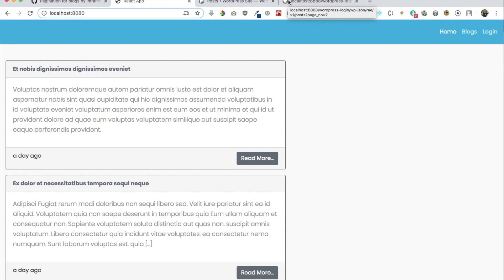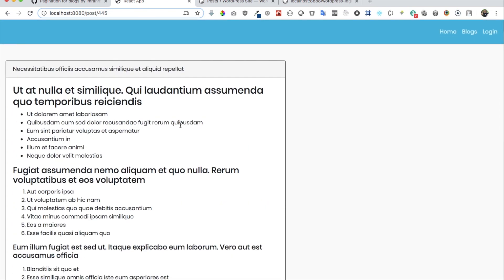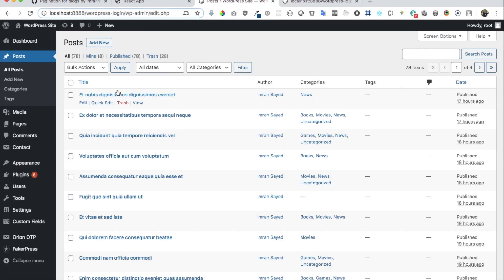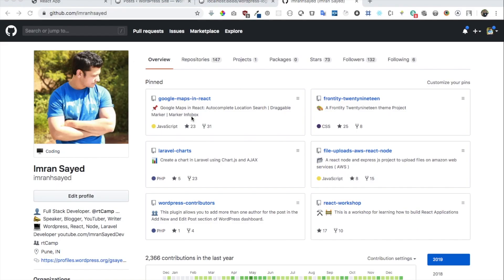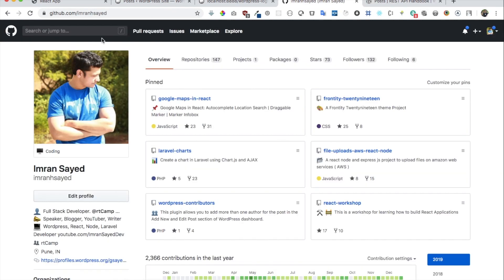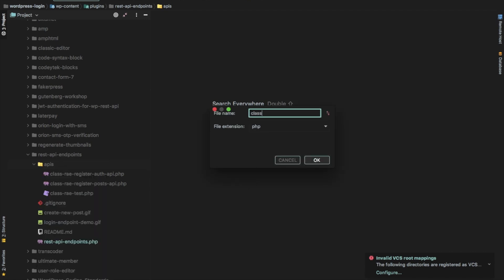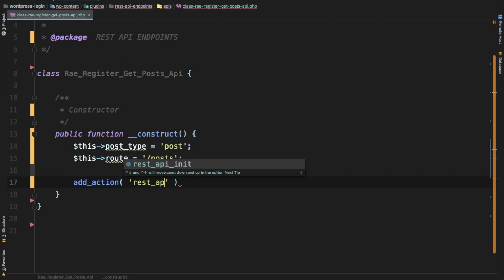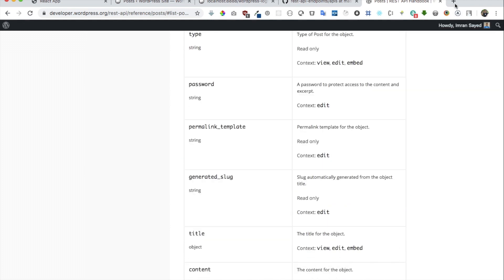#13 React Pagination With REST API | React Wordpress Tutorial | Theme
Social Links